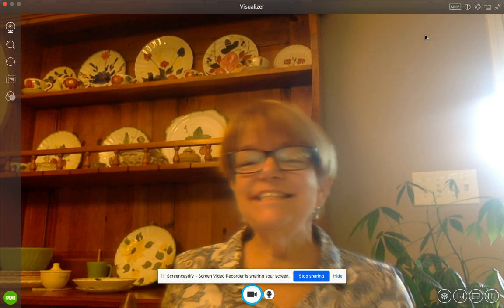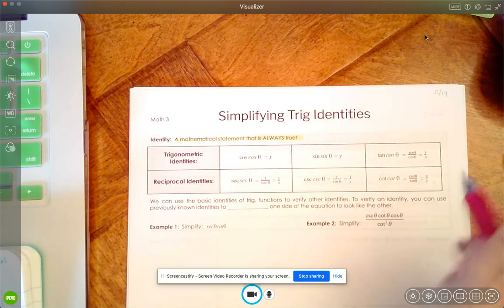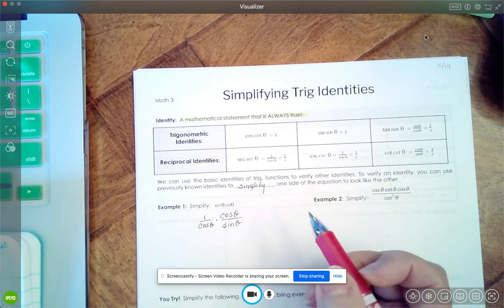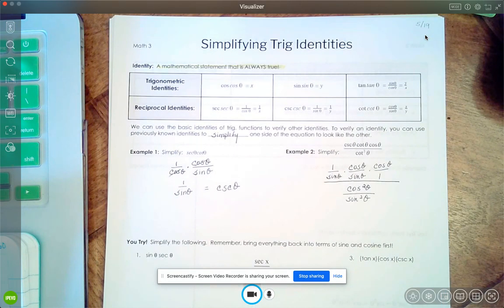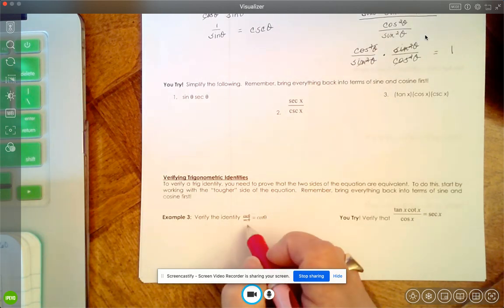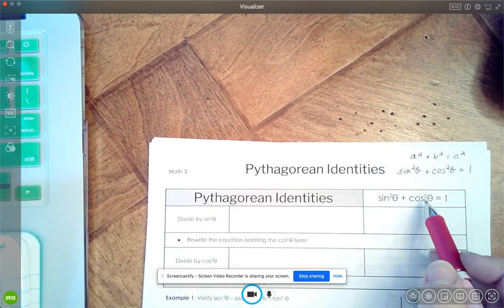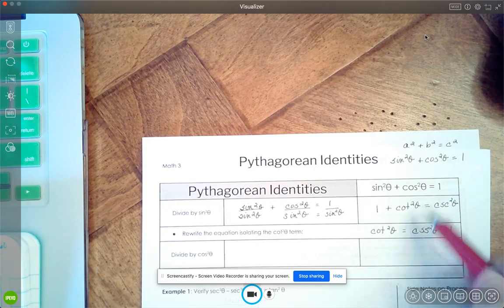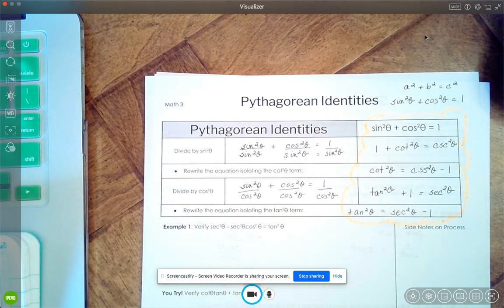Hardy Math 3 – 5/19/2020: Simplifying Trig Identities